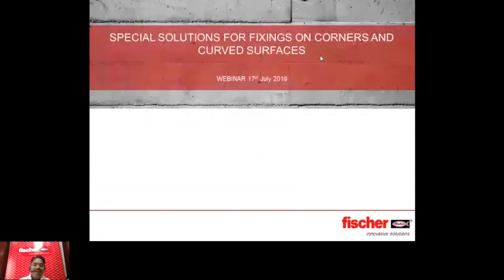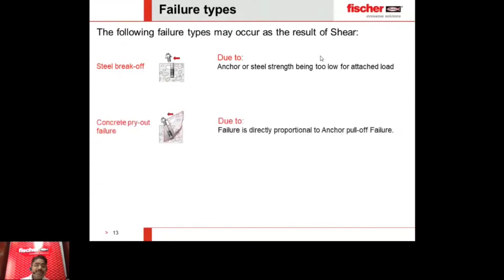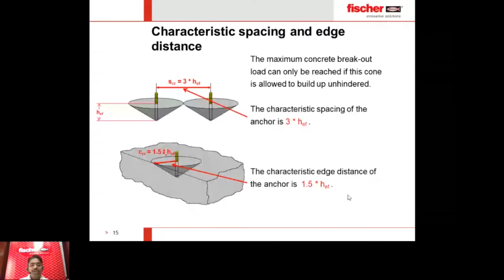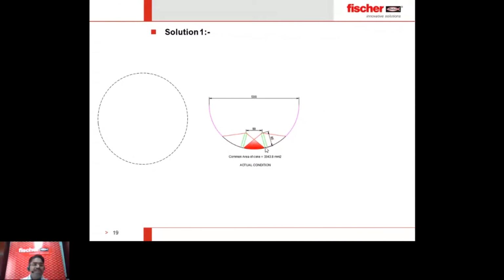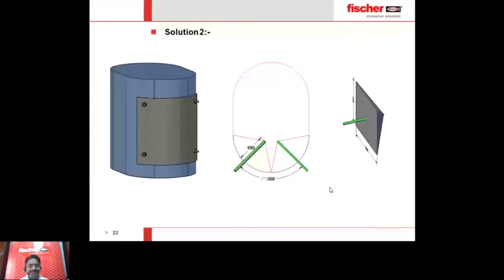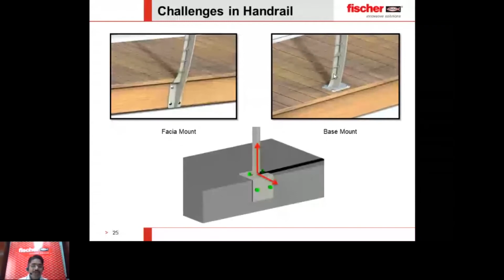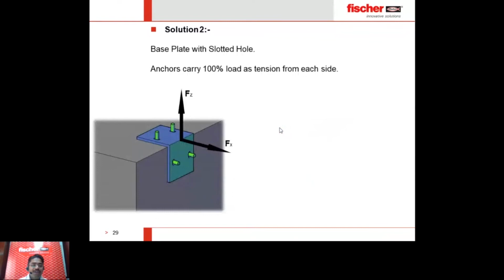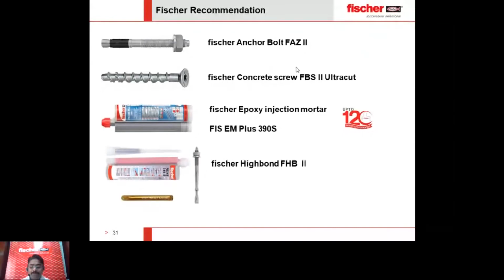fischer webinar on special solution for fixing on curve and corner surface | fischer MEA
During this webinar, you will learn:
1) Design approach and calculations
2) Project reference and case studies
3) Best anchor that fits for complex cases